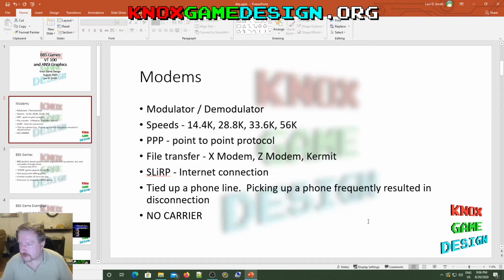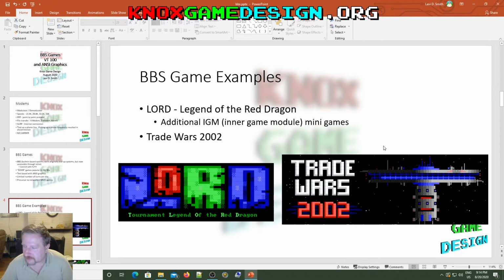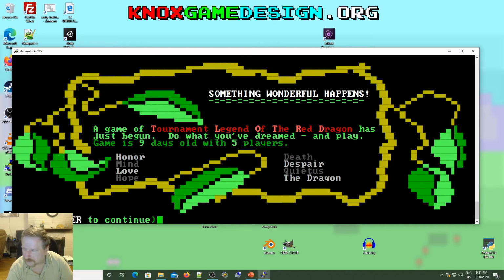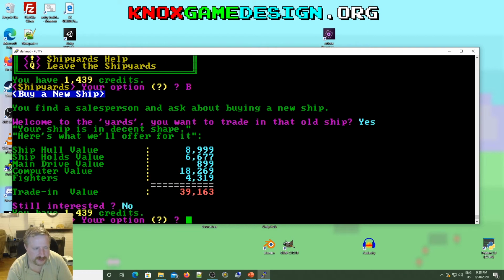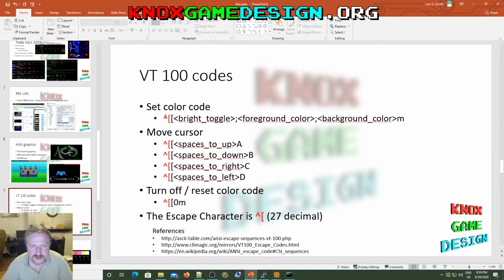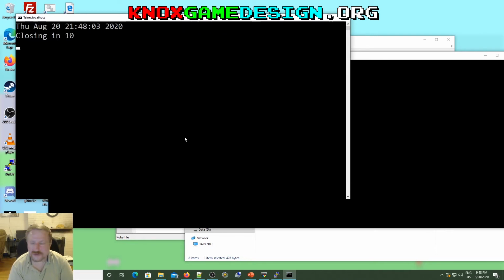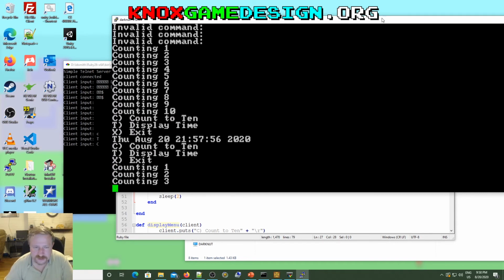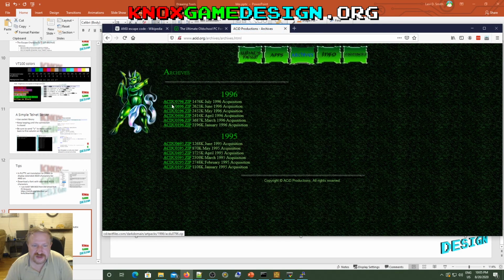BBS Games, VT100, and ANSI Graphics - Knox Game Design August 2020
An overview of BBS (Bulletin Board System) games from the 1990s.  How to connect to a telnet BBS to play DOOR games.  Creating ANSI graphics with ACiD draw in DOSBox.  VT100 color codes explained.  A simple telnet server created in Ruby, which displays system time, counts to ten, displays an ANSI file, and has a number guessing game.

Hosted by Levi D. Smith